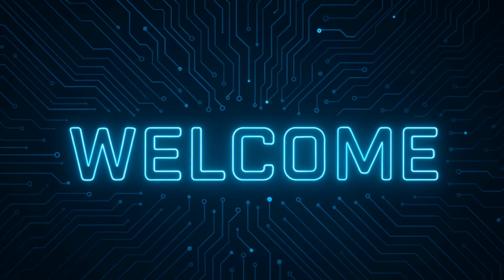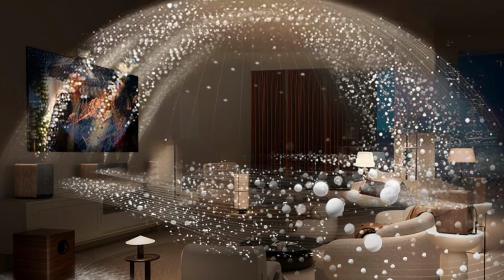Review True 5.1.4 Unboxing 25Hz Subwoofer Test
Brand: True
Model: 5.1.4
Color: Black
Weight: 20 lbs
Processor or Driver: Hi-Fi Grade
Display or Frequency: 25Hz
Battery Life: N/A
Charging: N/A
Bluetooth: BT 5.4
Codecs or Resolution: Dolby Atmos
App Support: Smart TV
Features: 900W, 5.1.4 channels, eARC
Included in Box: Sound Bar, Center Channel Speaker, 4 Surrounds, Subwoofer
Warranty: 1 year
Additional Features: Hi-Fi Grade Crossover, Dolby Atmos support